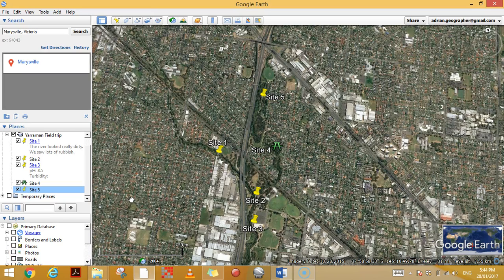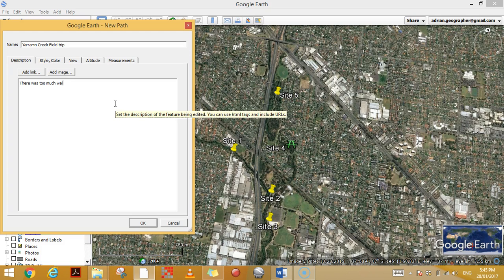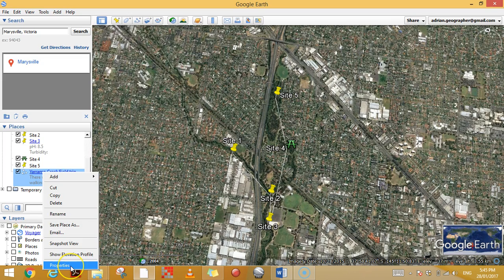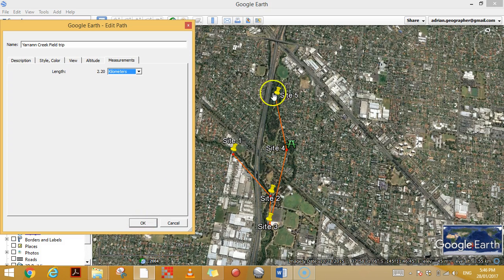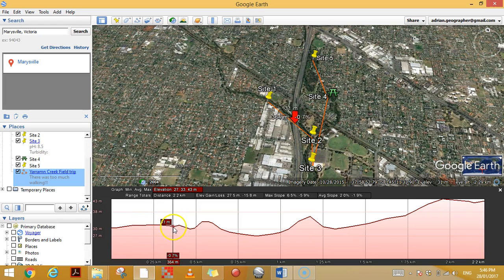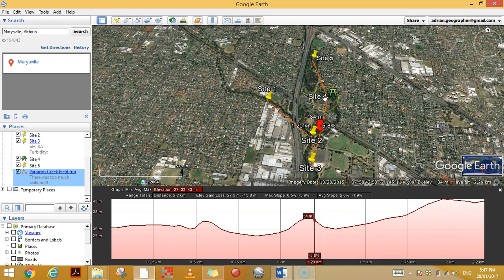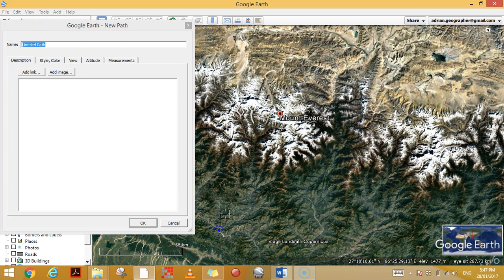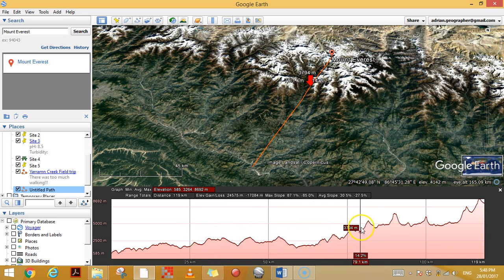Paths and elevation profiles in Google Earth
This video will show you what a path is, how to create one and how to modify its style. It will also show you how to use a path to create an elevation profile.